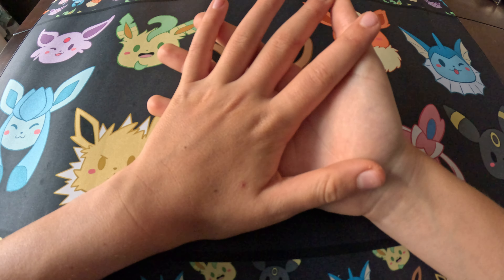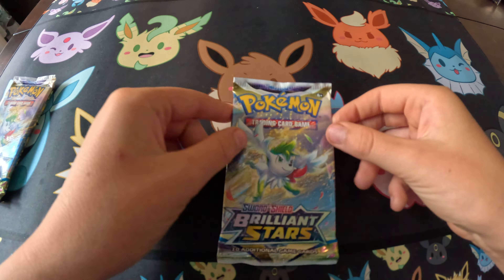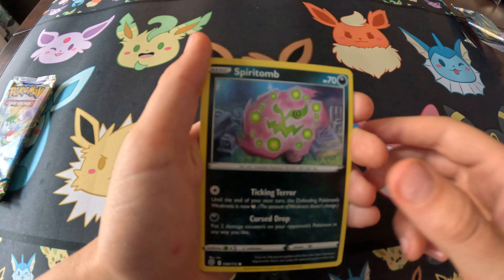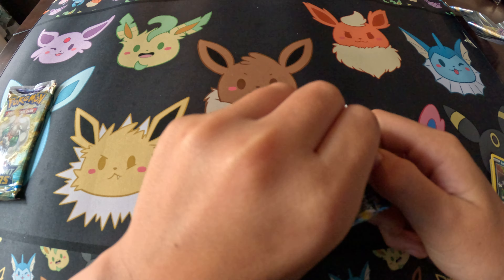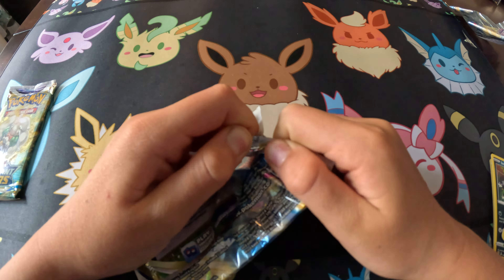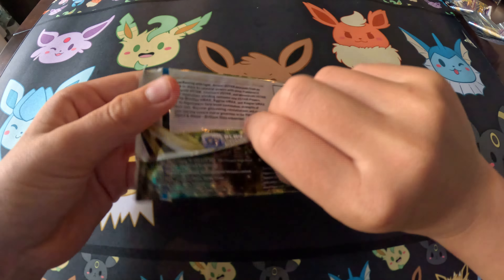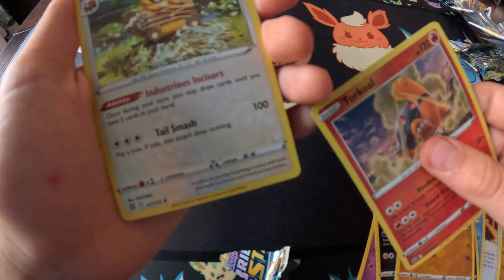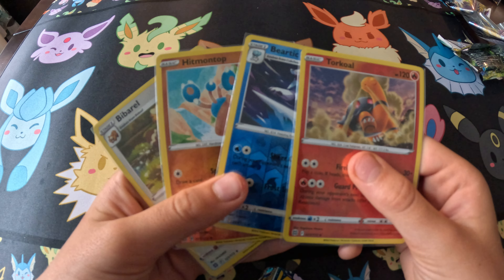Brilliant Stars Booster Packs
Unboxing a few Brilliant Star Booster Packs

Check out @jmiszal’s profile on Whatnot to see what they’re selling, want, or have in their collection